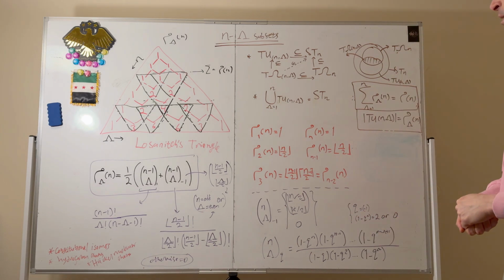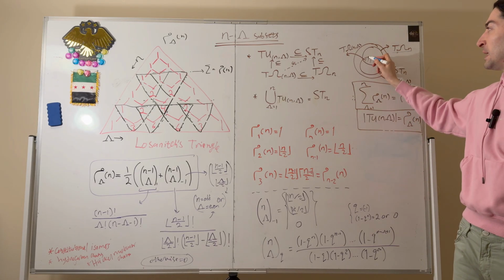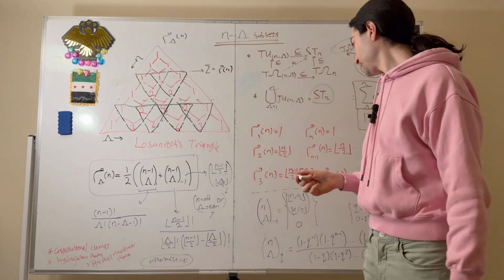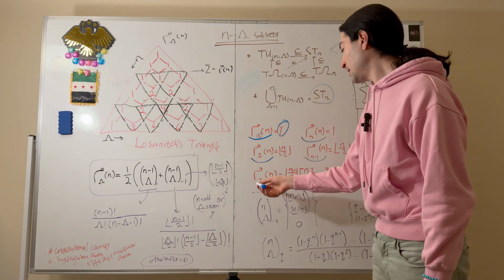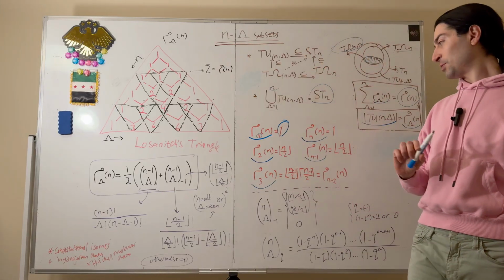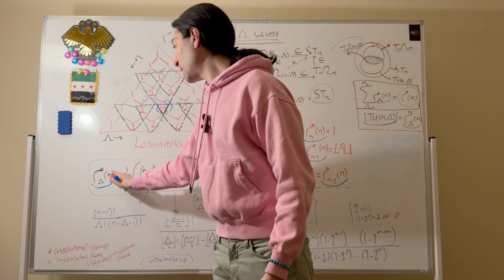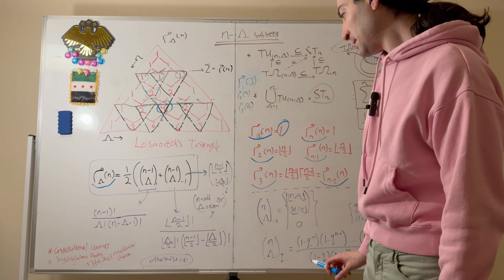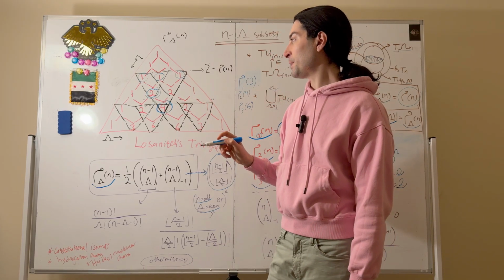n-Λ sectoral sets and Losanitch’s Triangle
n-Λ subsets and Losanitch’s Triangle. A connection with chemical isomers and quantum orbitals , binary strings, mirror invariant codes, dna strand patterns, Alkanes, chemical isomers, fermionic reductions, symmetry